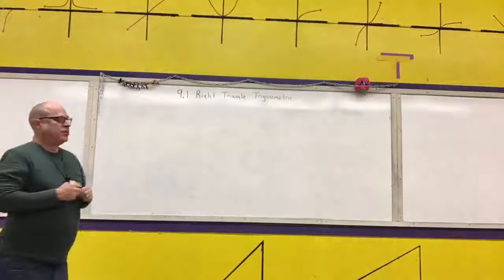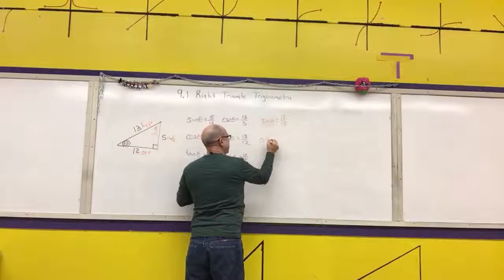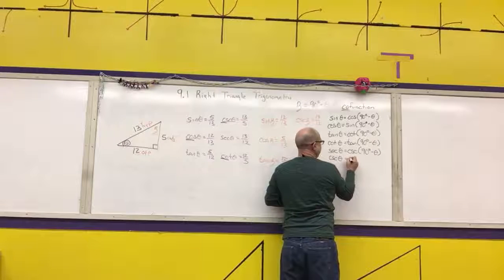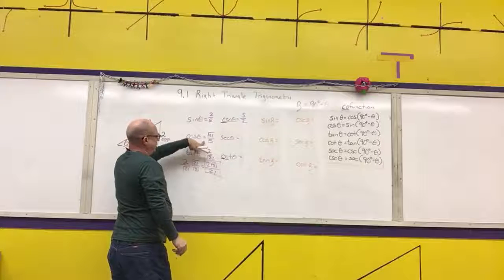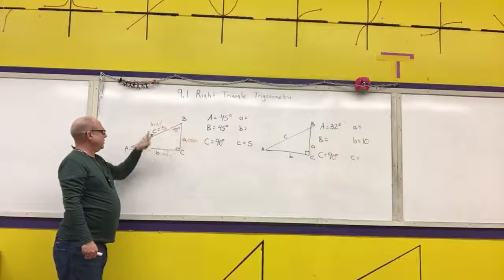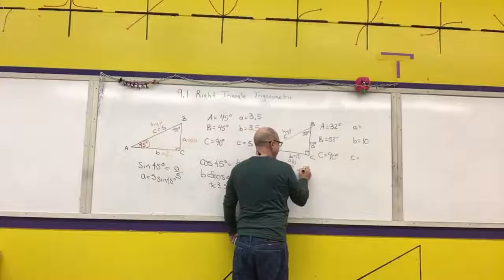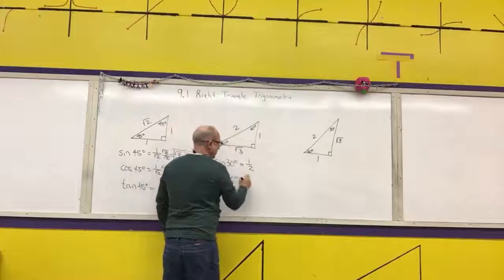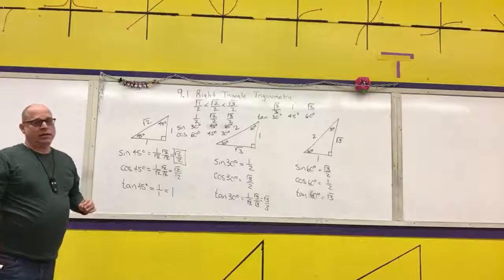Algebra II 9.1B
Right Triangle Trig Examples